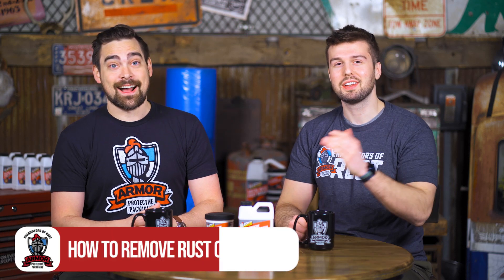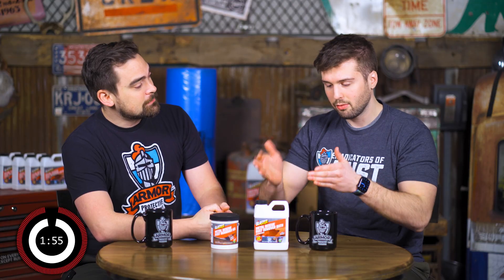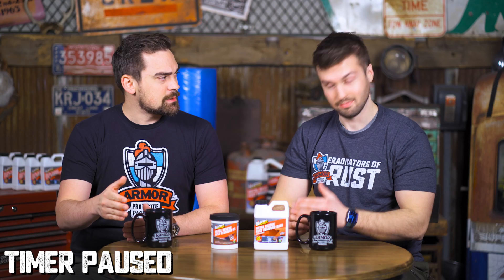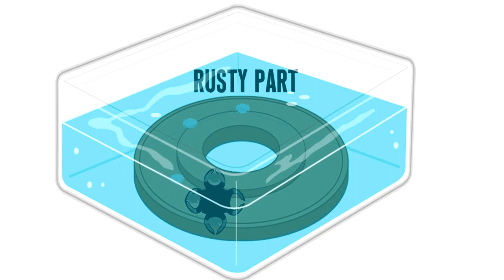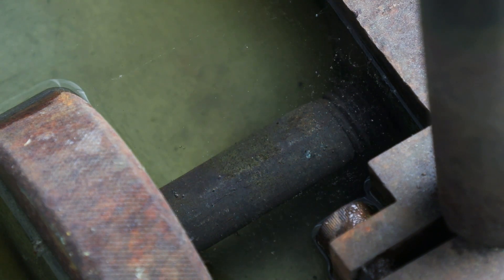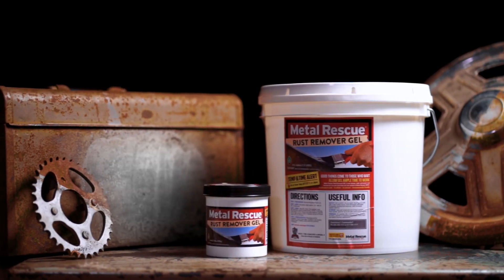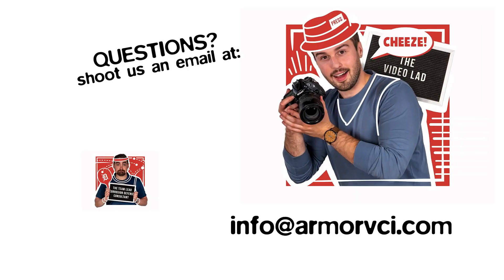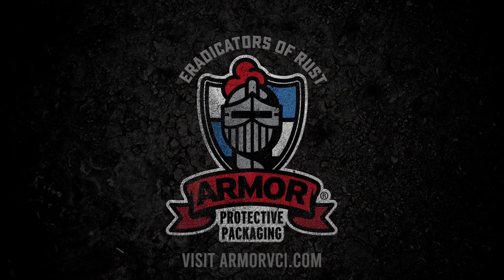How To Remove Rust On Metal Parts?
Don’t let rust damage your metal parts, machinery, or equipment. Removing rust from metal is essential for maintaining its integrity and longevity. In this informative video, we showcase effective methods for rust removal, highlighting ARMOR’s Metal Rescue Rust Remover, which offers a safe and efficient alternative to traditional acid-based solutions.

Discover how our acid-free, water-based Metal Rescue BATH utilizes a unique chelation process to draw rust away from metal without causing damage. Chelation allows molecules in the rust removal solution to bond with rust, effectively lifting it from the metal and holding it in suspension in the bath.

Join us as we demonstrate Metal Rescue BATH, perfect for soaking bulk parts, and Metal Rescue GEL, ideal for targeted applications on vertical surfaces or larger items.

Why choose Metal Rescue? Our reusable rust removers contain no harmful phosphoric acids, making them safe for your metal parts and the environment. By the end of this video, you’ll learn how to effectively use these innovative products to keep your parts, machinery and equipment in top shape. Watch now to discover practical techniques and tips for effective rust removal and prevention.

Armor Protective Packaging®'s Arrusted Development: 2 Guys, 2 Minutes, Talk Rust is a fast-paced, fact-based YouTube series focused on rust.

Armor Protective Packaging®—experts in rust prevention and rust removal, with 45+ years of experience, we bear the title of “Eradicators of Rust” with pride. ARMOR combines its VCI (Vapor Corrosion Inhibitor) Nanotechnology™ with materials like paper and poly film to create rust-prevention packaging that protects metal parts from corrosion during manufacturing, storage, and shipping—eliminating the need for messy oils or greases. ARMOR products provide clean, safe, and easy solutions to remove rust and prevent its return, saving time, money, and effort.